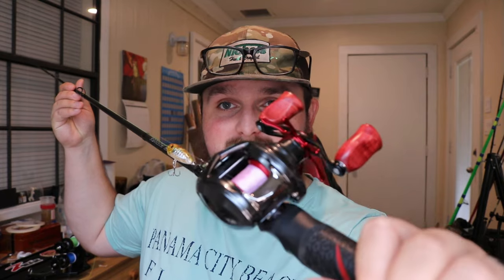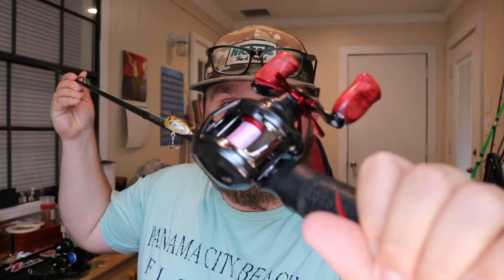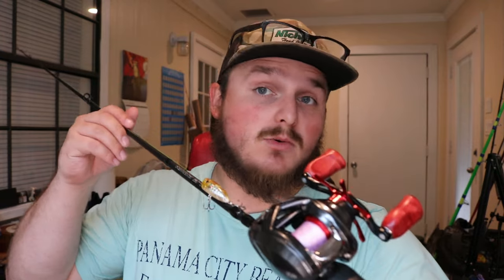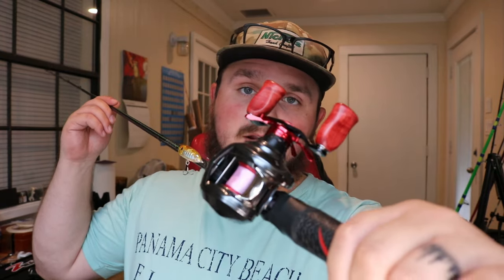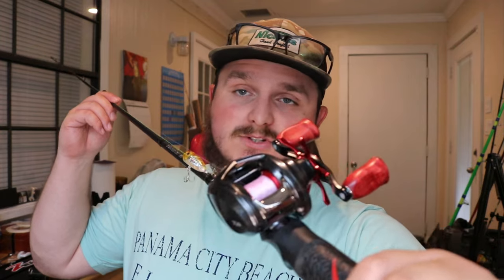Is This The BEST BFS REEL You Can Get RIGHT NOW?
In today's video, I tell you guys about my favorite reel currently in the BFS Fishing Niche industry right now. With how the Daiwa Alphas AIR TW performs side by side along other recently released reels, I feel that it is currently the best BFS reel you can get right now in terms of price and quality.

Here's where to get it yourself:
Bait Finesse Empire: (OUT OF STOCK as of the making of this video

If you wanna pick up anything with my affilliate links:

Check out Waterland Sunglasses! I wear them everytime I'm out on the water and they are the best polarized glasses I've ever used!

Check out 6th Sense Fishing! They JUST released a fantastic line of crappie baits!

KastKing Kestrel Elite BFS Reel:

Products I use to get out there:
GoPro:

"Vlog" camera: